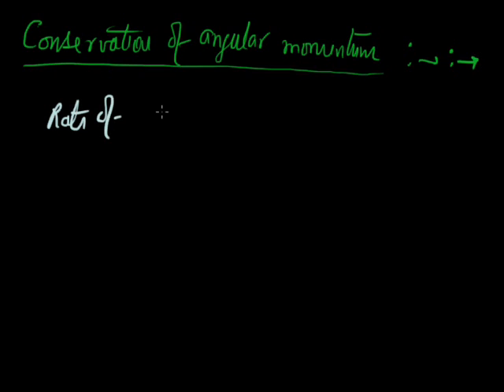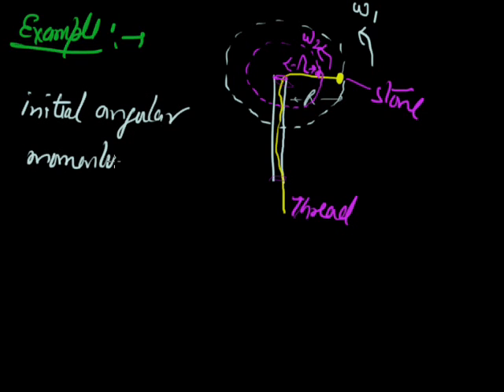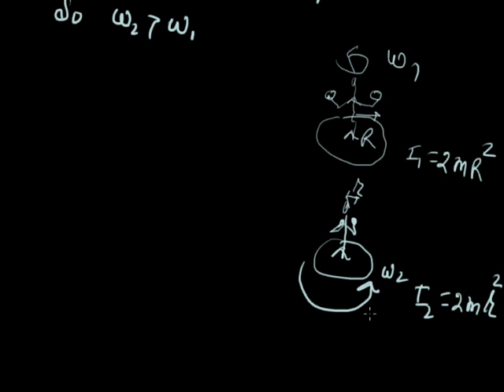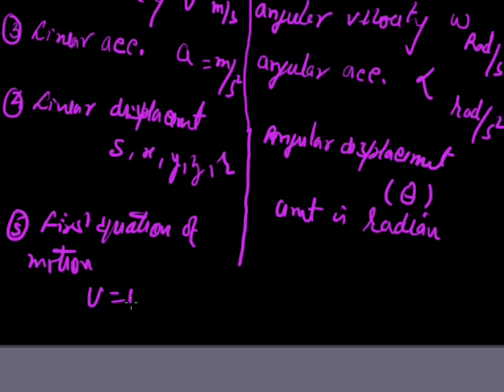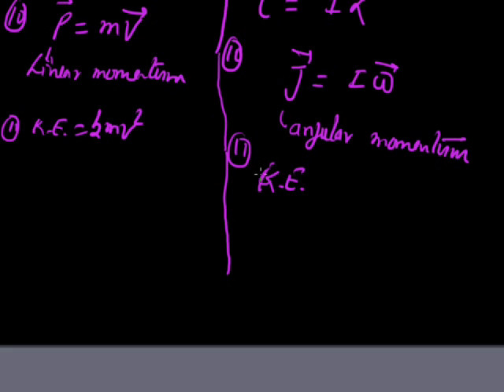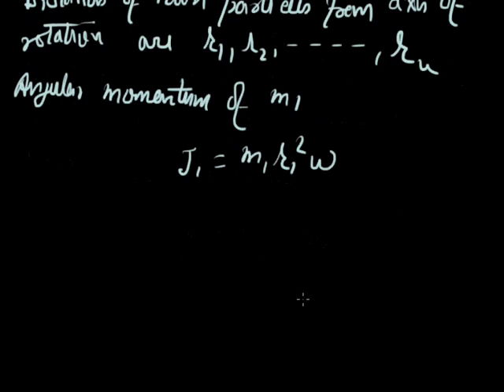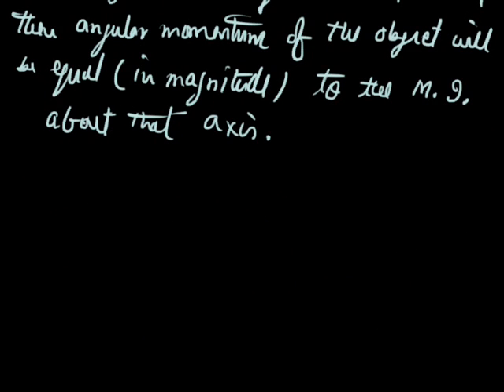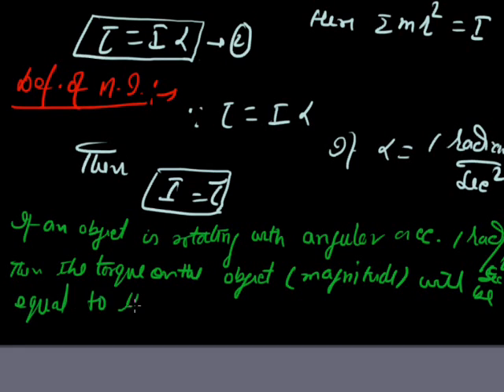Rigid body dynamics RBD 005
Comperetion of linear and angular motion, derivation of J = Iw and torque and moment of inertia grade KVPY